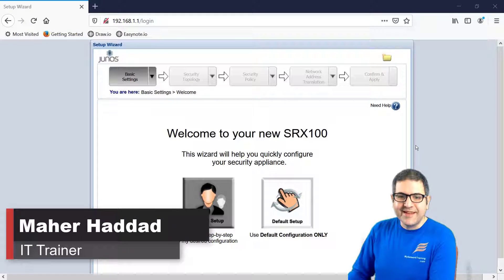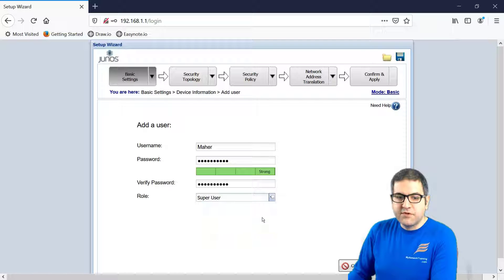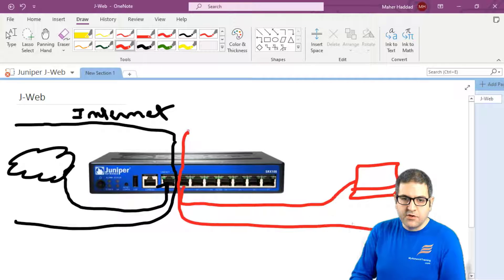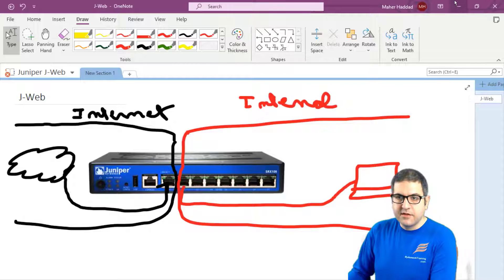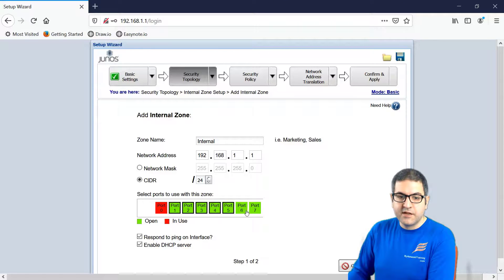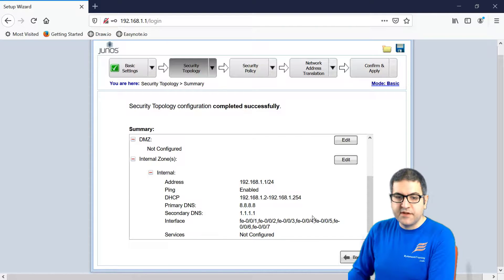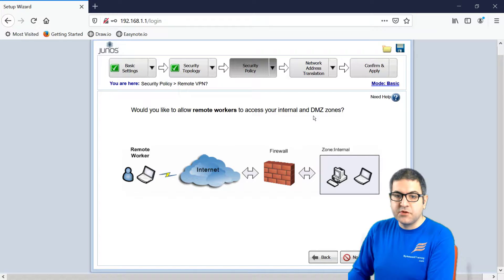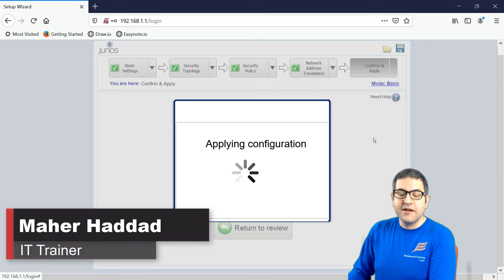Configuring the Juniper SRX Router using J Web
- In this video, I will show you how to move forward in configuring the Juniper SRX router using JWeb so it can share internet service to the local devices.